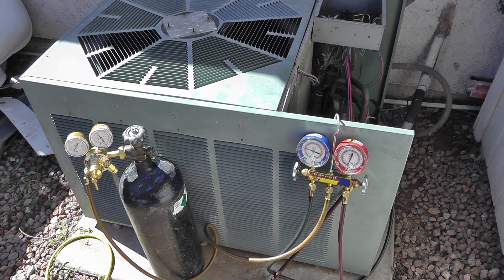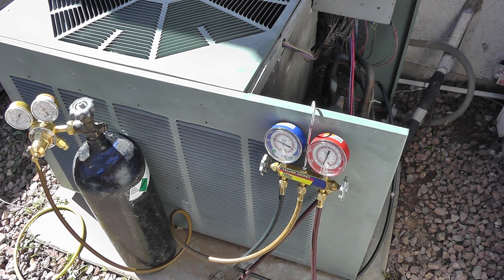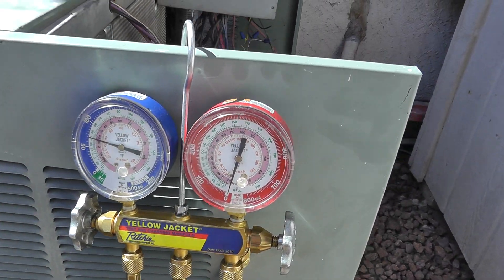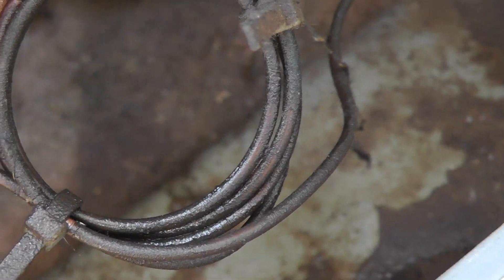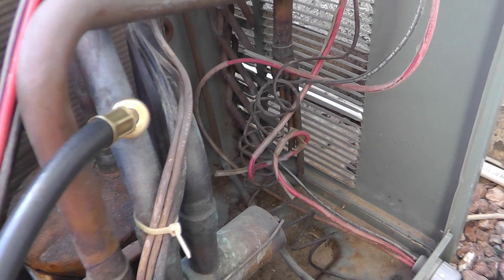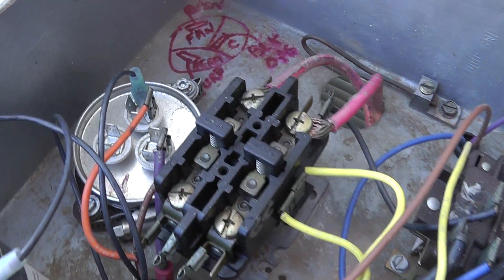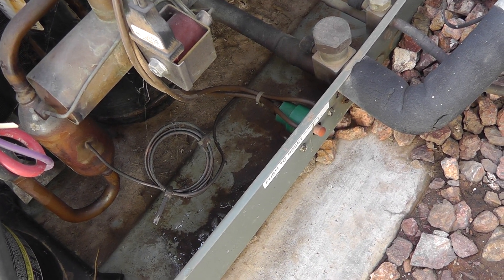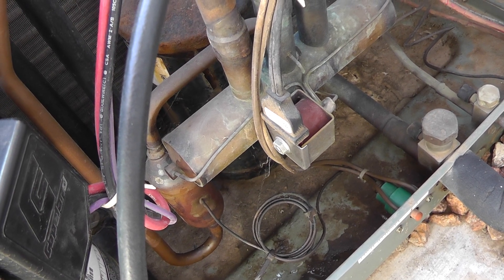Refrigerant leak on a Rheem split system - hissin like an Arizona Diamondback!!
Great guy wrote into the website with this one.  Had a local company out for a diagnosis - they wanted $925 to look for the leak and possibly get it fixed with an open ended tab.  Yea right my guys and gals don't fall for it.  THERE IS OIL ALL OVER THE INSIDE OF THE CASE WHERE THE 'TECH' HOOKED UP HIS GAUGES!!   Must have either been blind or just wanted to run a tab.  Not 50 psig of nitrogen later and it was hissin like an AZ Diamondback on a bad day.  Cap tube going to the high pressure reset that Rheem loves to add on.  Coiled up copper rubbing over time wore it right down.  BONUS -  HE LITERALLY BUSTED OUT COLD BEER!!! THANKS GUYS AND GALS!!